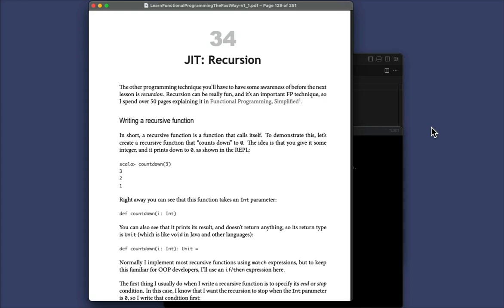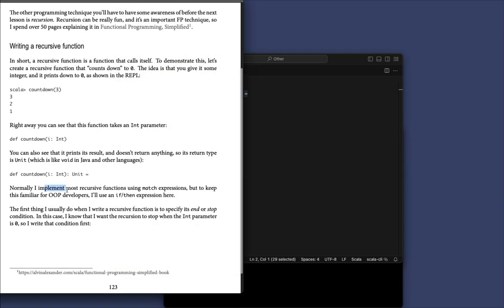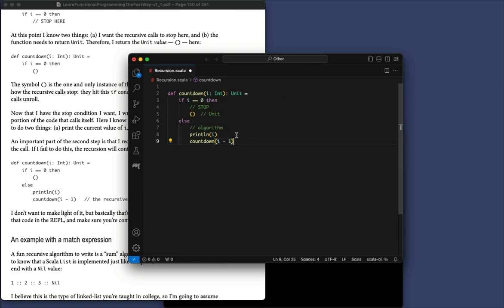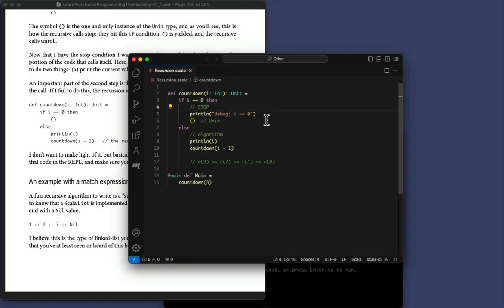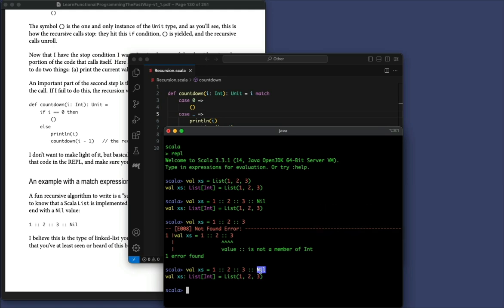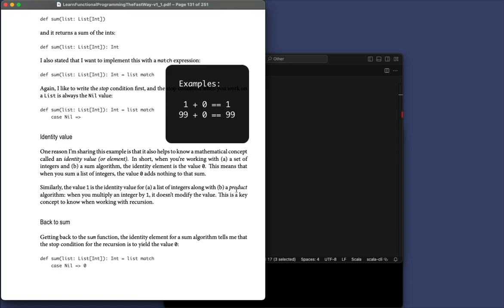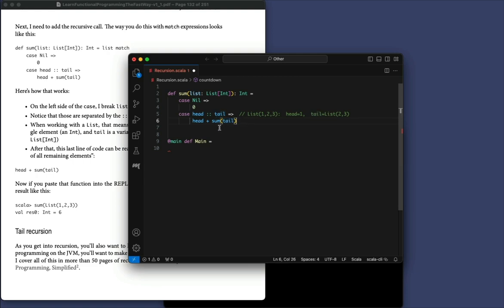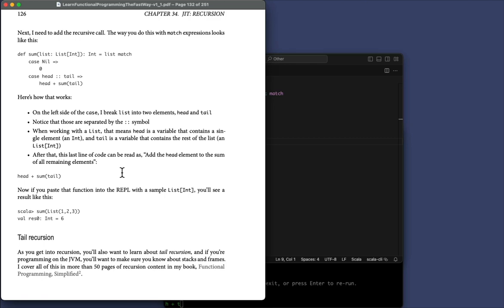An Introduction to Recursion (Using Scala 3)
This video is from my free video course, “Introduction to Functional Programming,” and is available at the link above.

For much more information on recursive programming, see my free book, “Learning Recursion”, at this URL: